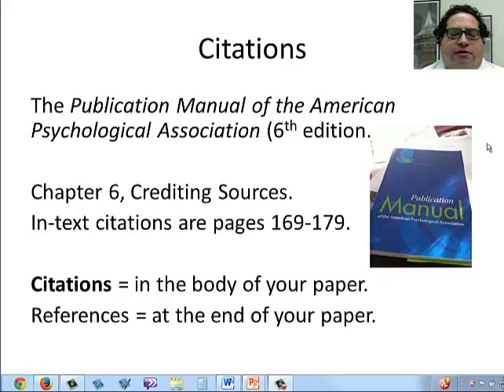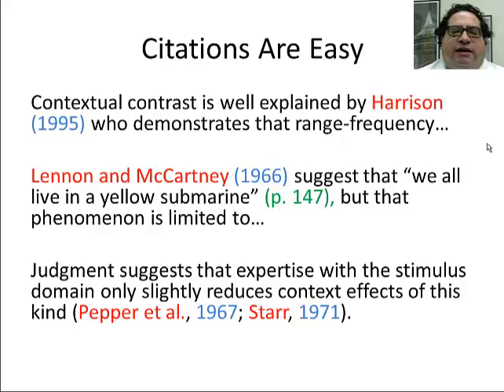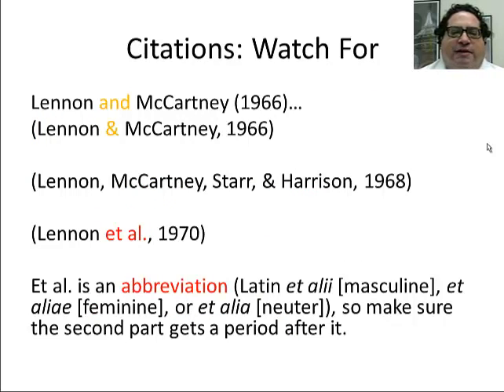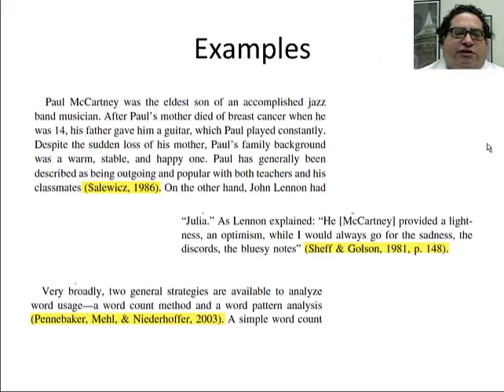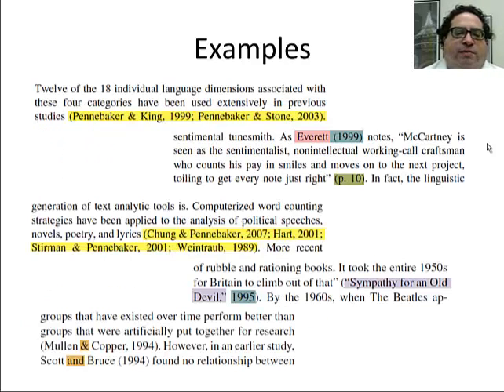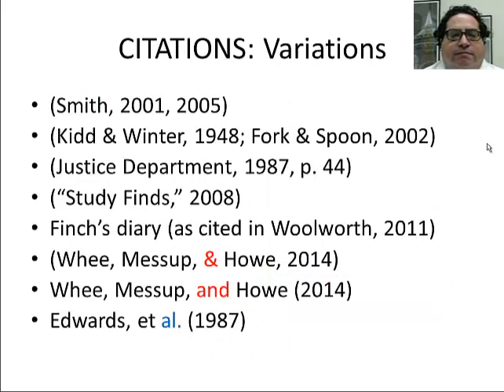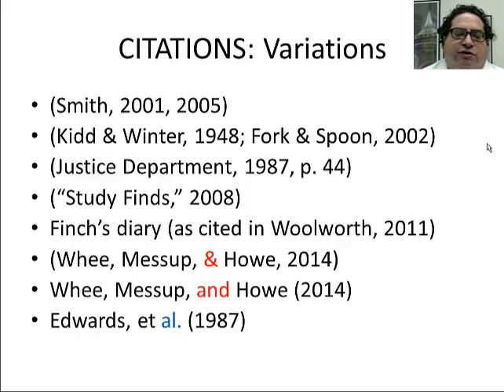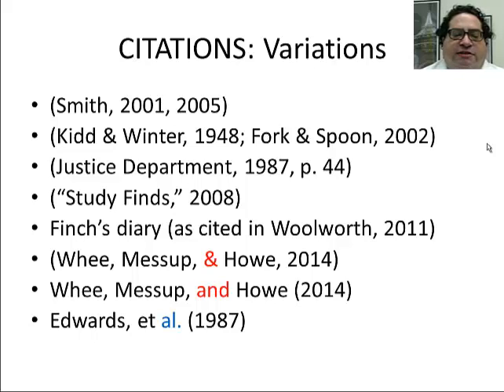APA CITATIONS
These are hidden videos on the APA libguide. Hidden as they cover the 6th edition APA. How to format citations